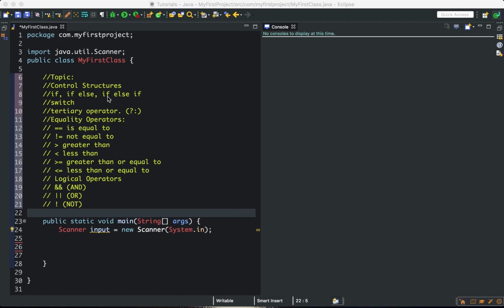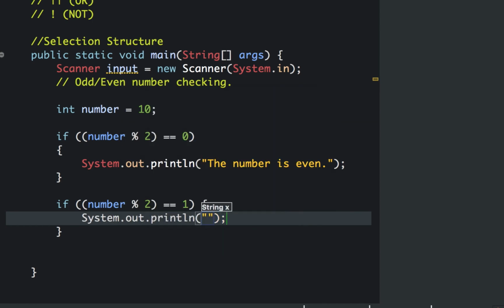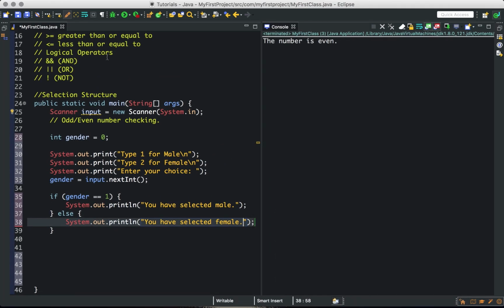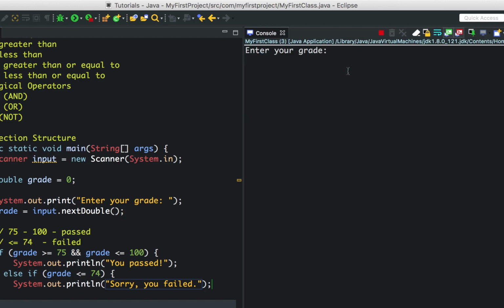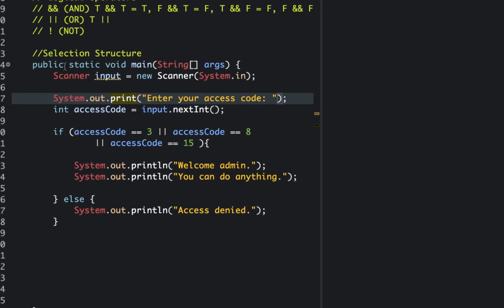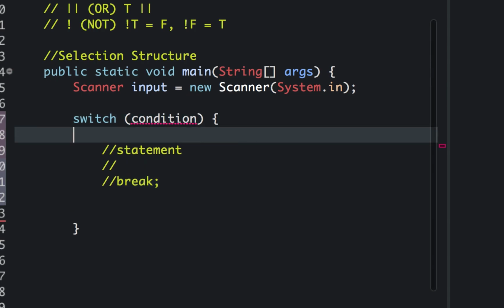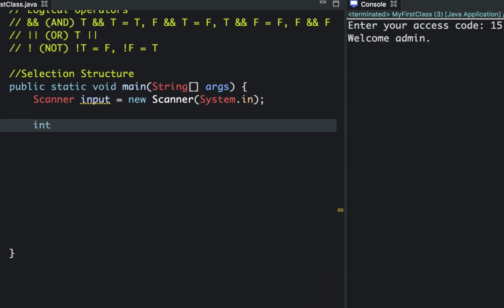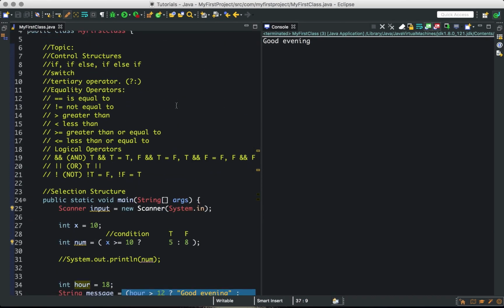4 - Control Structure in Java - Part 1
In this video, I discussed about the control structures in Java, specifically the selection structure, which includes the If, switch, tertiary operators, logical and equality operators, and how to use them in your program.